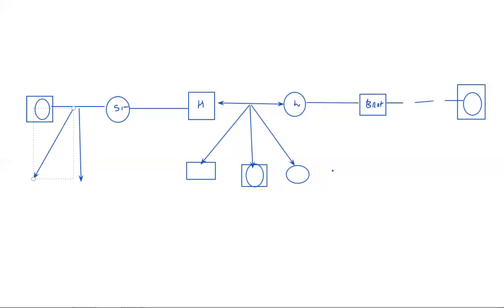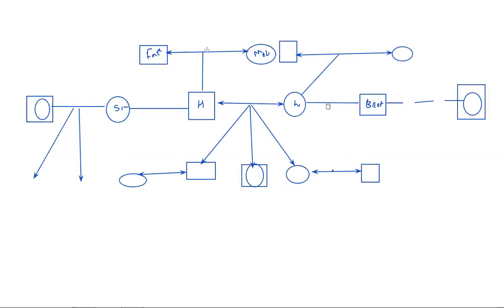Concept: Family Tree